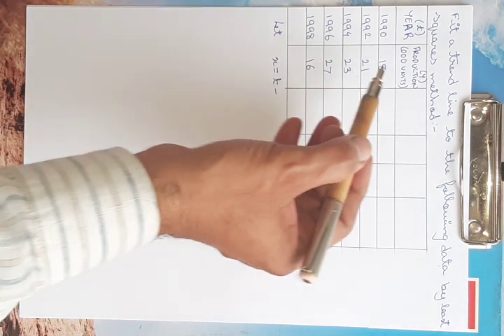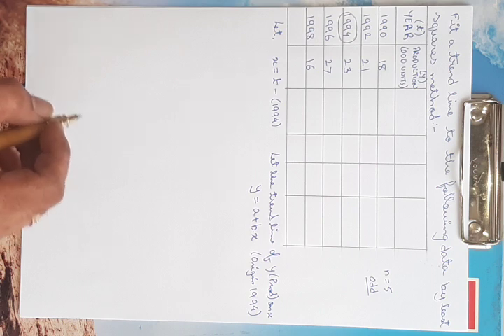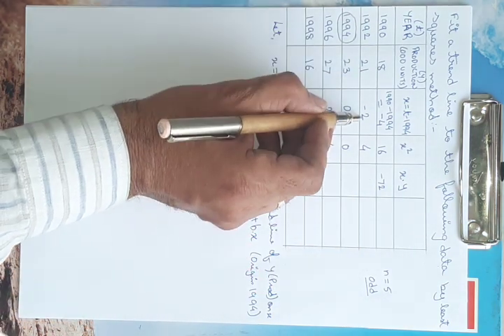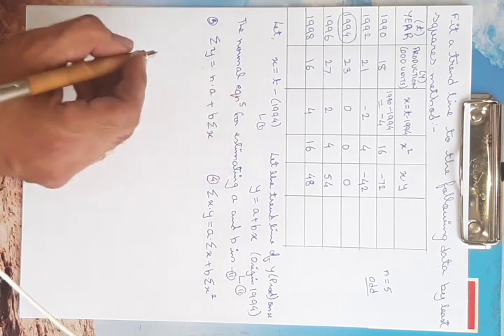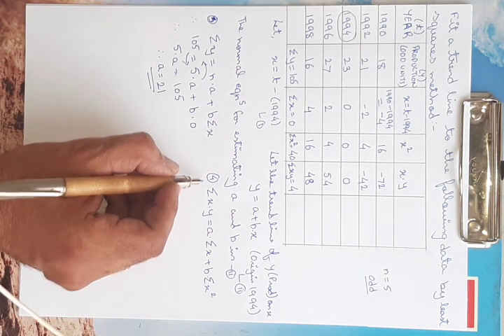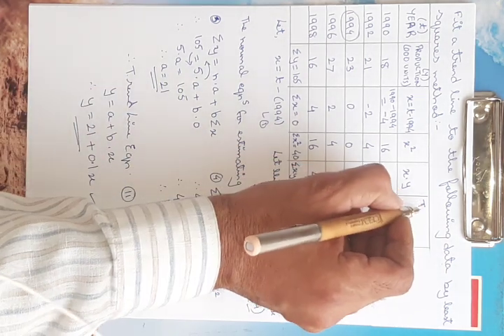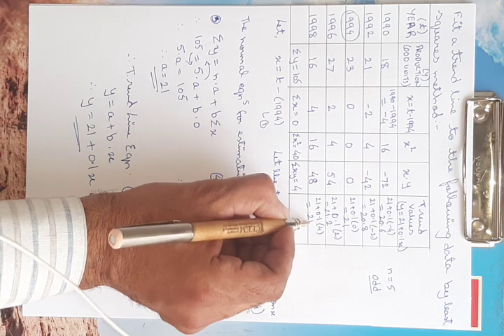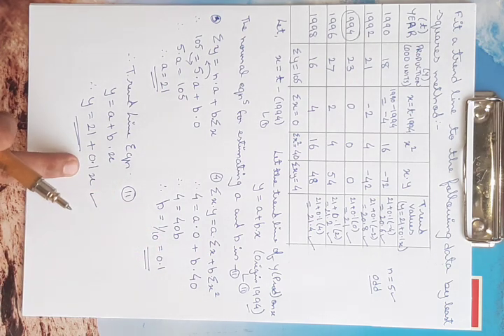Time Series Problem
Time Series Problem using Least Squares Method